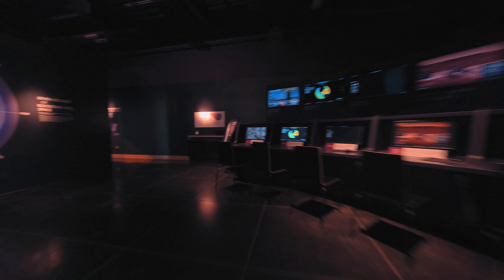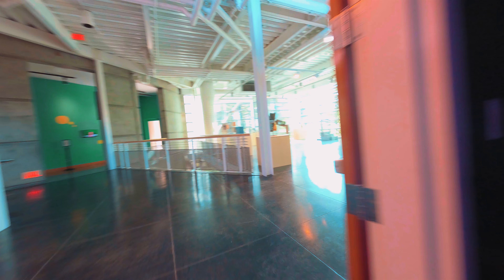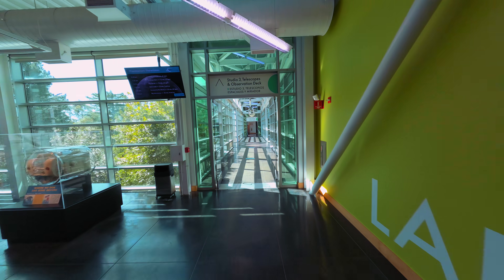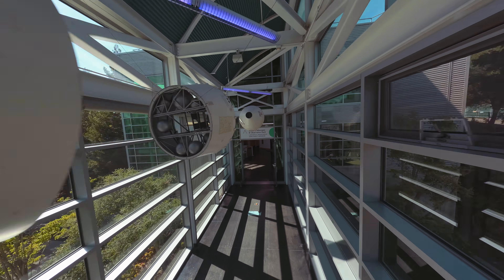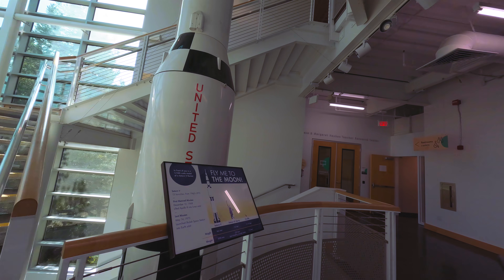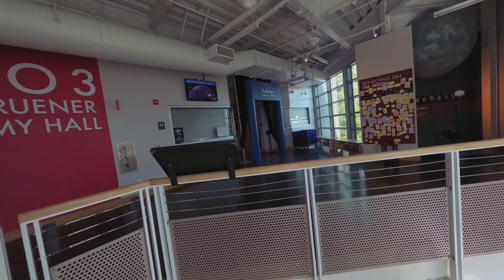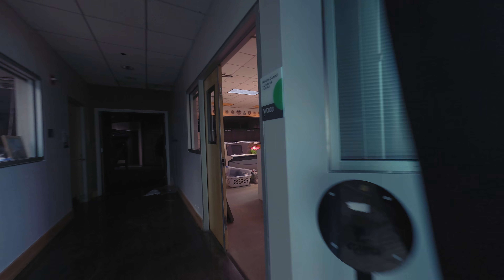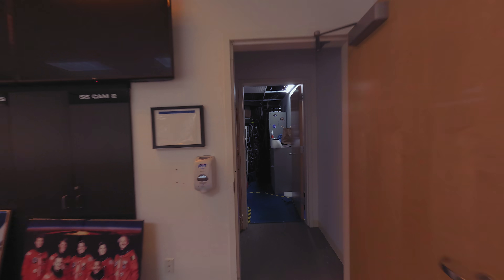Chabot Space and Science Center | FPV Drone Tour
Welcome to the Chabot Space and Science Center of Oakland, CA!